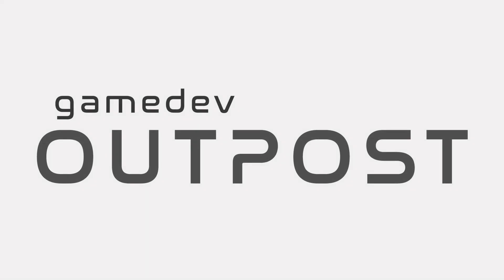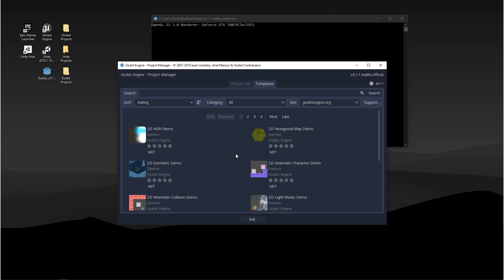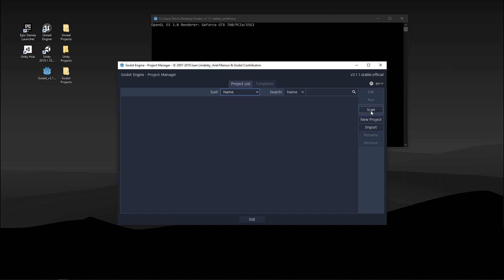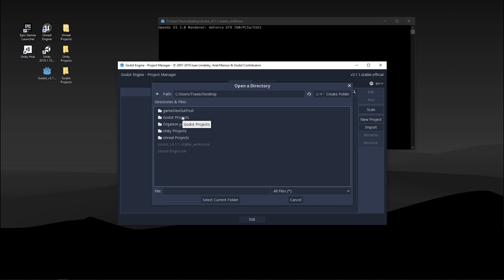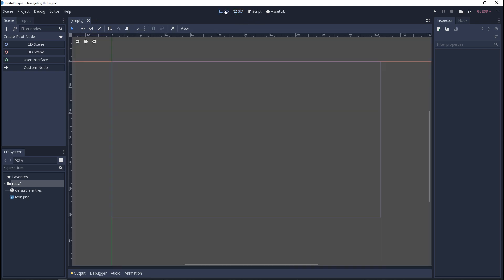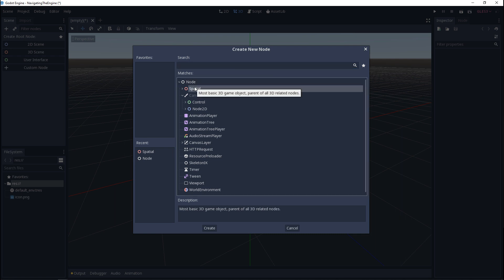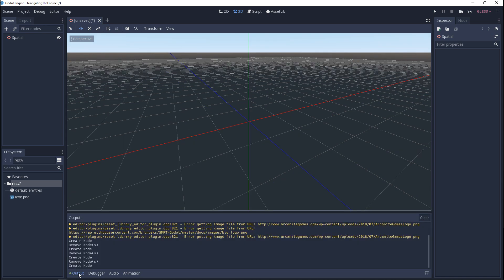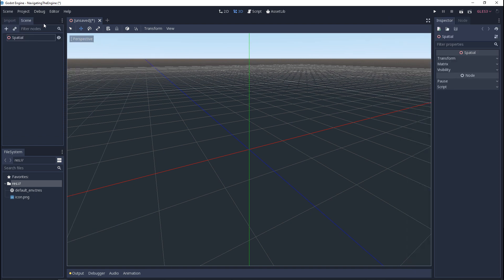Godot 3 - Navigating The Engine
In this video we cover Navigating the Engine.